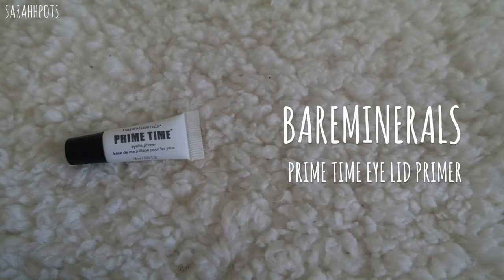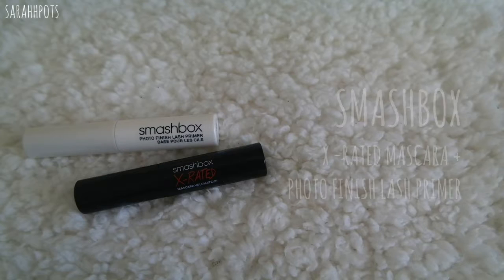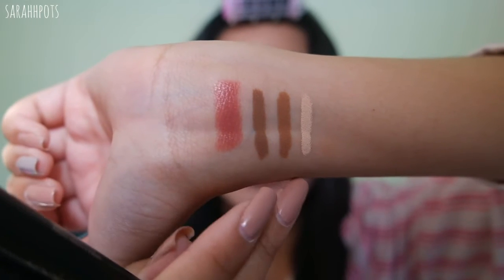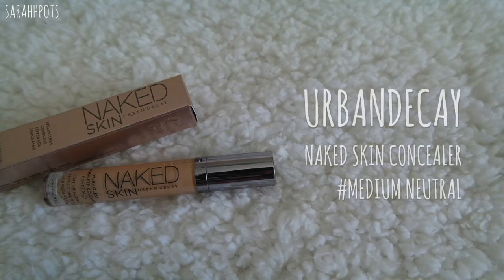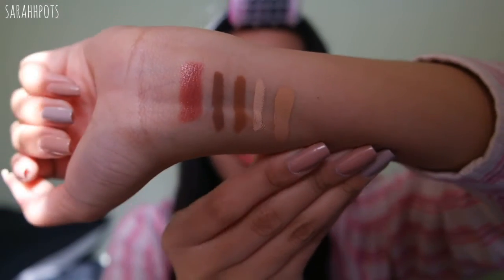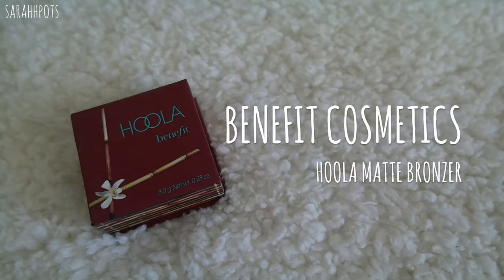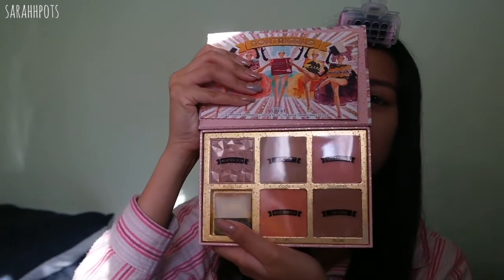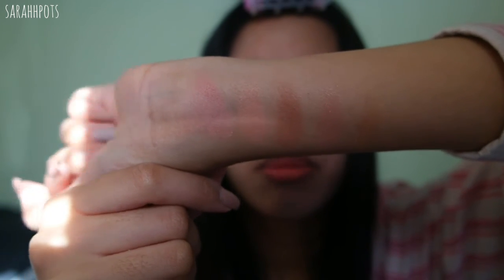HAUL: USA 2016 ft. Benefit, Smashbox & Urban Decay | sera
↓ FOR DETAILS ↓

It's now the end of the month since I filmed this special haul so I hope you guys enjoy this!
I love makeup in general but here on this channel, I do focus more kbeauty. Off-camera, I love using Western brands as well ♡ Also I'm still contemplating on whether I should post weekly or every fortnight? :\

🌙  Instagram & Kbeauty Amino all @serafourtwo

THE PRODUCTS FEATURED TODAY ARE:

1. BAREMINERALS Prime Time Eye Lid Primer
2. BAREMINERALS Lash Domination Volumizing Mascara
3. BAREMINERALS Marvelous Moxie Lipstick (Make Your Move)
4. BAREMINERALS Blush (Lovely)
5. SMASHBOX X-Rated Mascara Volumateur
6. SMASHBOX Photo Finish Lash Primer
7. SMASHBOX Step By Step Contour Stick Trio
8. SMASHBOX Photo Finish Primer Water
9. URBAN DECAY Naked Skin Weightless Complete Coverage Concealer (Medium Neutral)
10. URBAN DECAY All Nighter Long-Lasting Makeup Setting Spray
11. BENEFIT Hoola Matte Bronzer
12. BENEFIT Cheekathon Cheek & Bronzer Palette

If products were generously sent to me for REVIEW PURPOSES I will state that in the video and description box but if I PURCHASED the products myself, the links provided here will either be from the actual website I bought them from or other websites that are more internationally accessible.